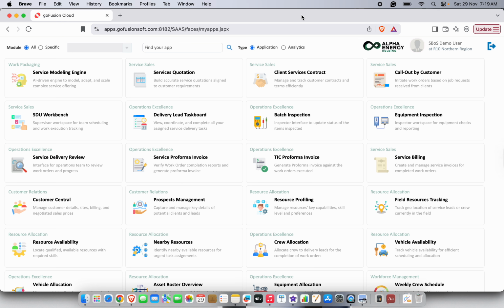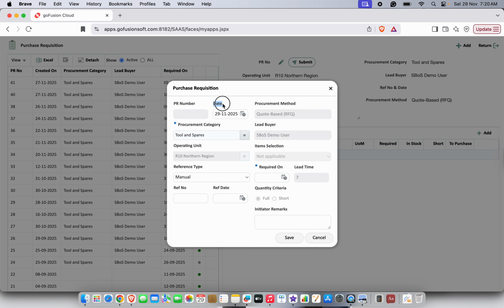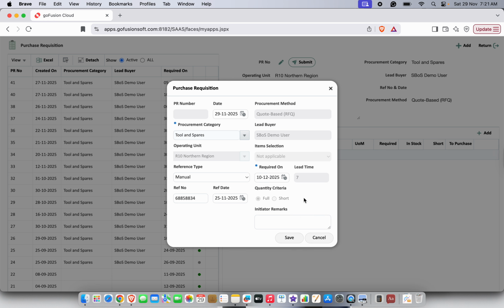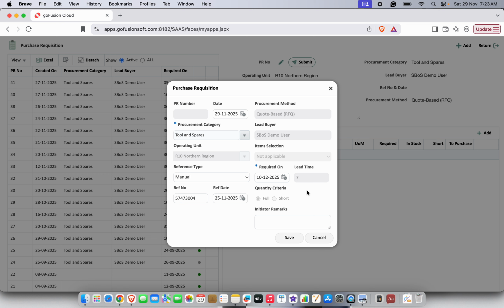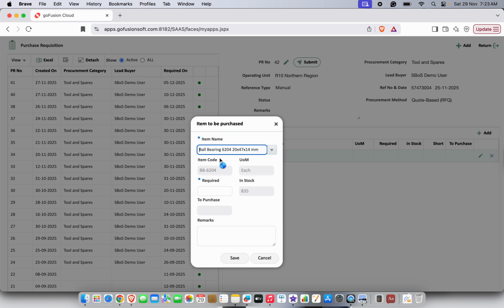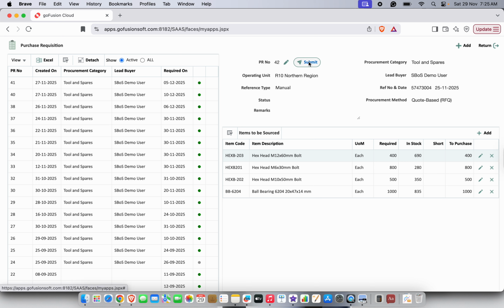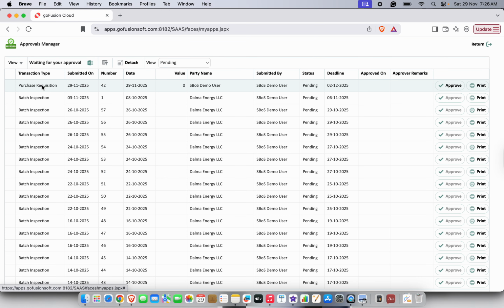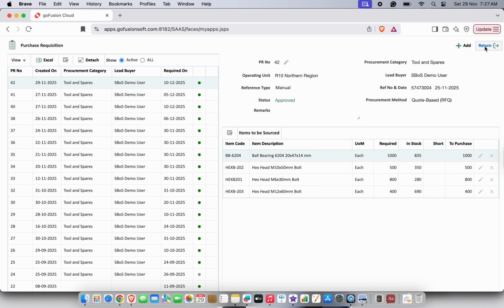Purchsase Requisition Recorded